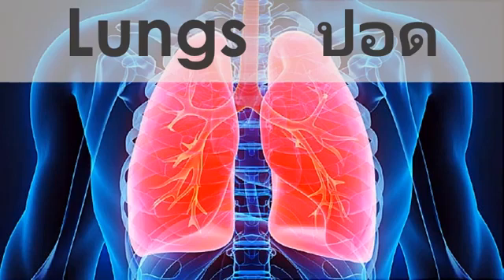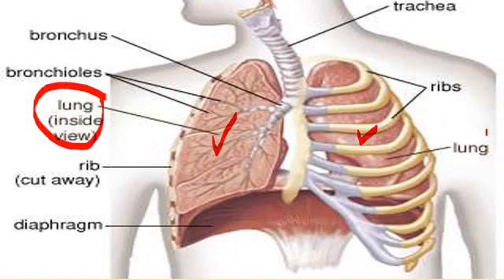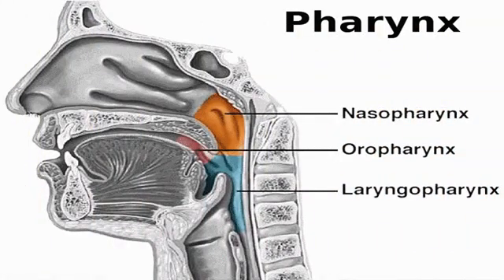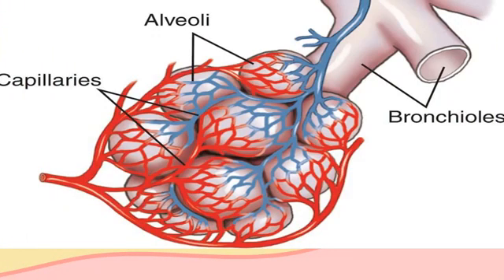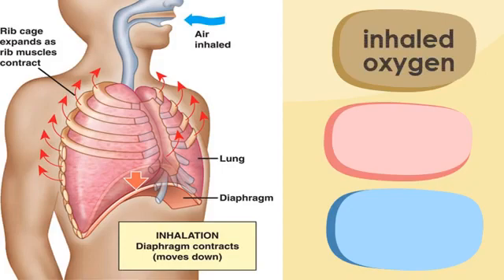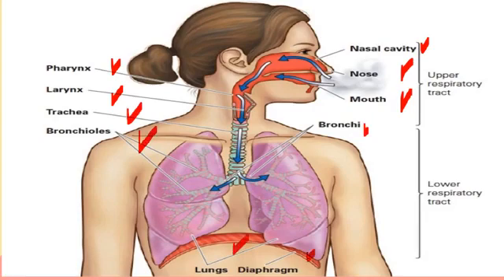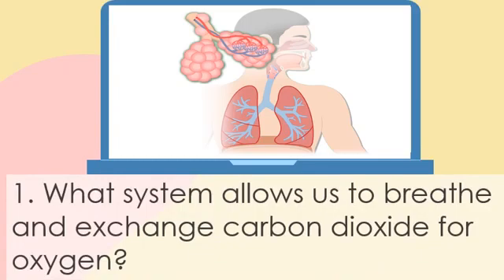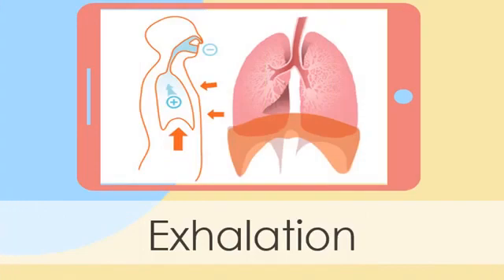Grade 8 : Science Week 3